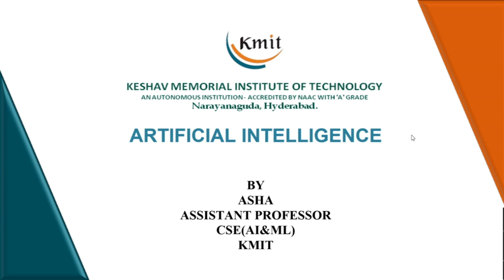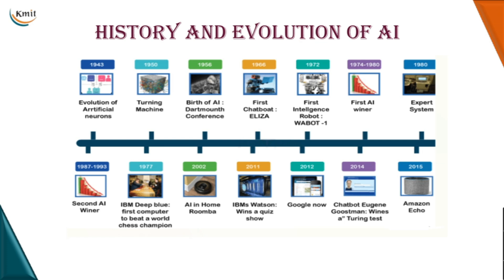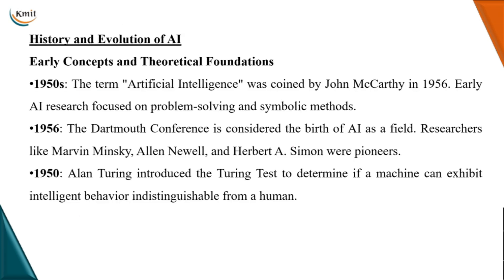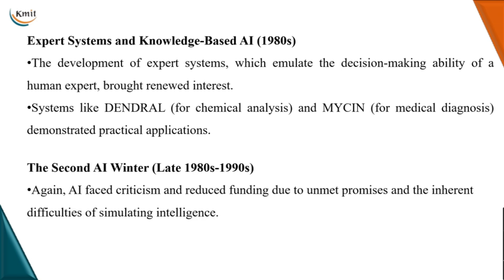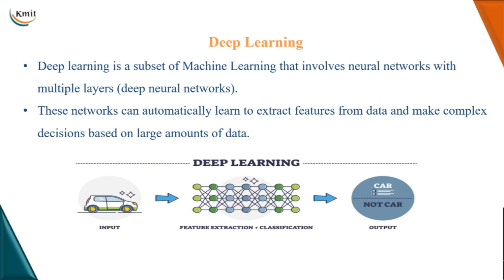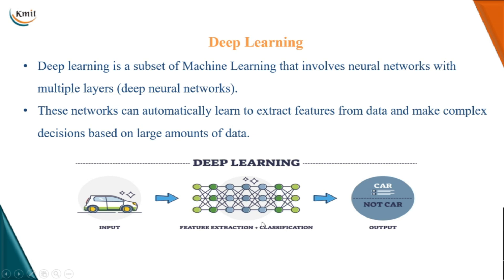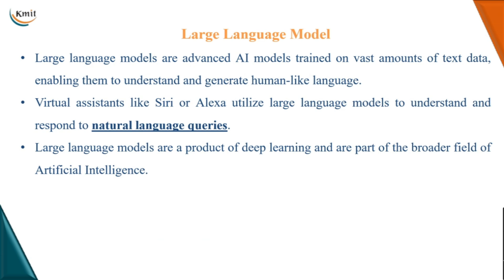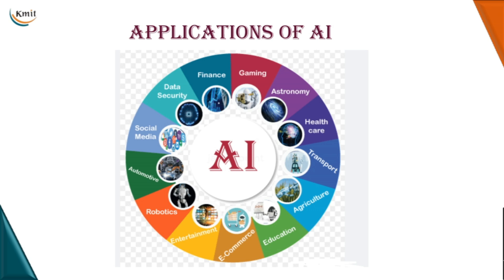UNIT - 1_Introduction - History and evolution of AI